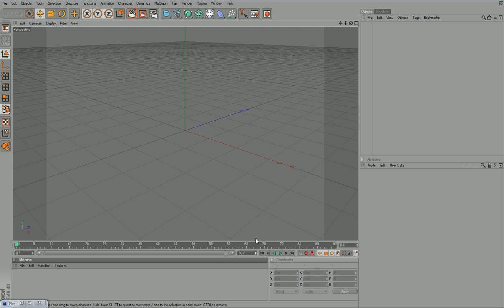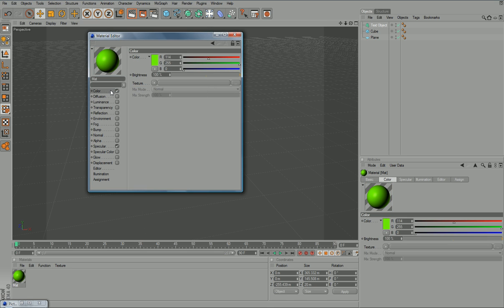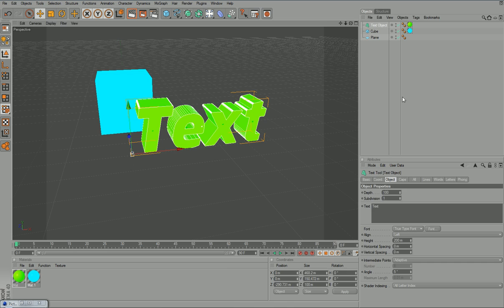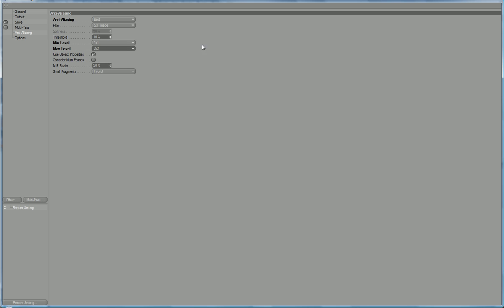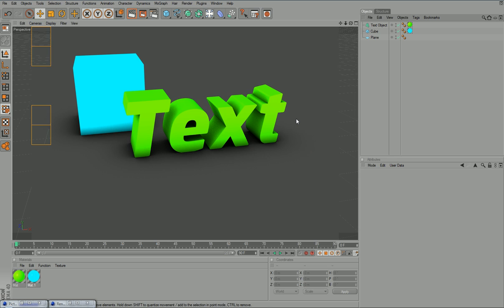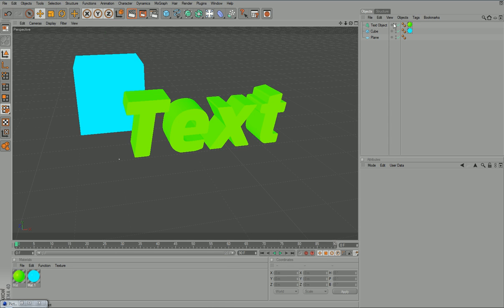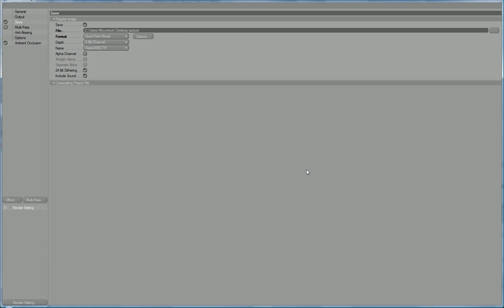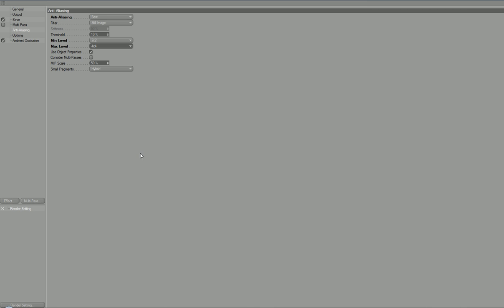Cinema 4D Rendering Tutorial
Showing how to render into a movie or a still image + my settings

My friends channel and im a moderator. I will be uploading there. And i made their background ;D